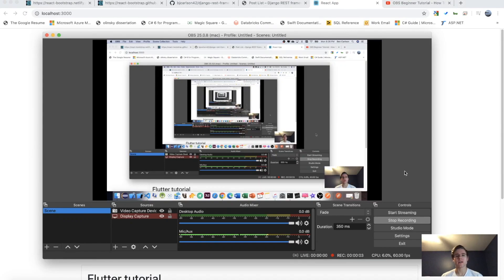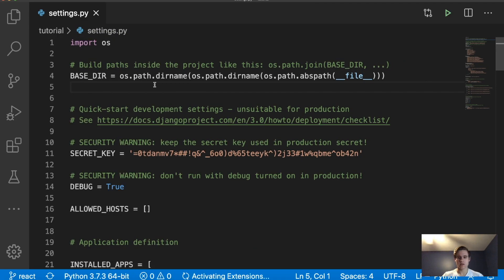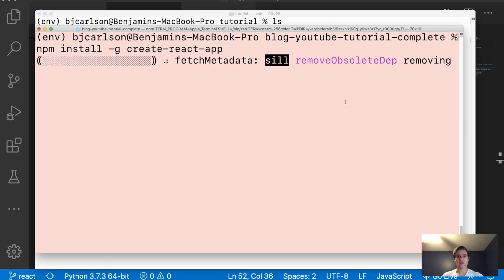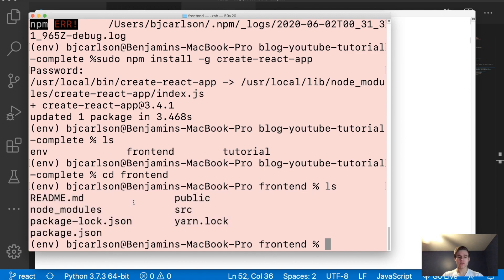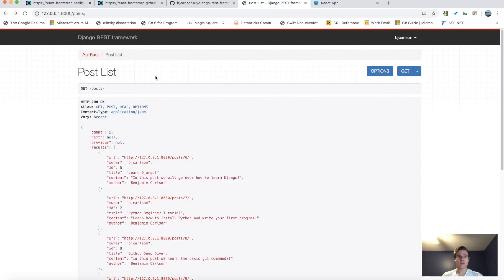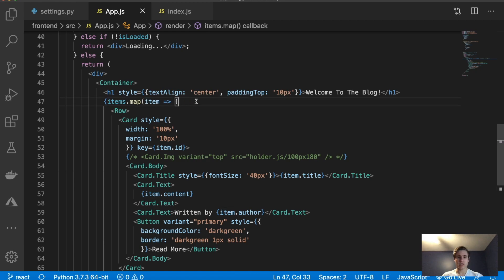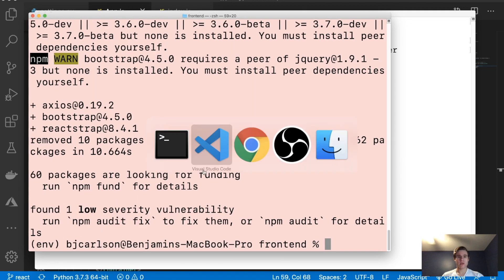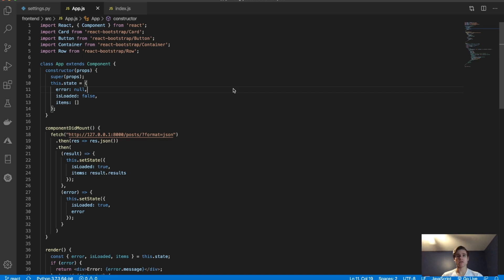Django REST Framework With React JS Frontend | Django REST Framework Tutorial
In this Django REST tutorial video, we use React JS (a frontend javascript web framework) to connect with our REST API built with Django REST.

On an unrelated note: I am using a new recording software and am showing myself in the bottom right corner! I am working to get better at editing and making good quality videos! Remember, quality is greater than quantity!!